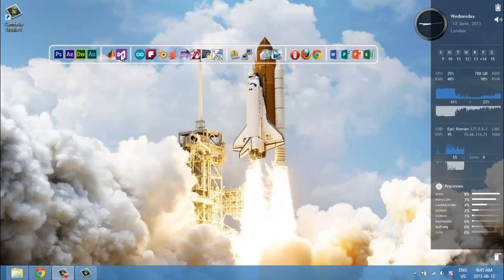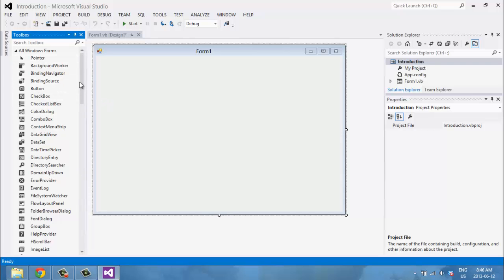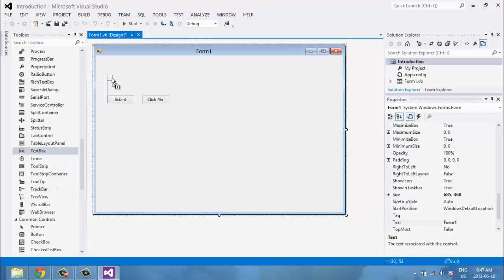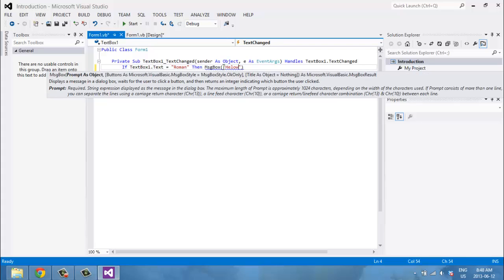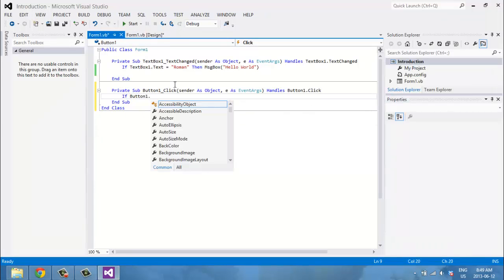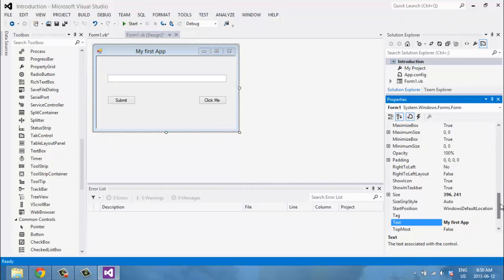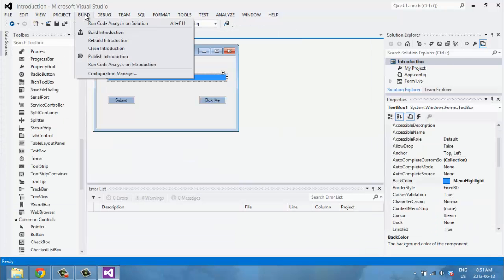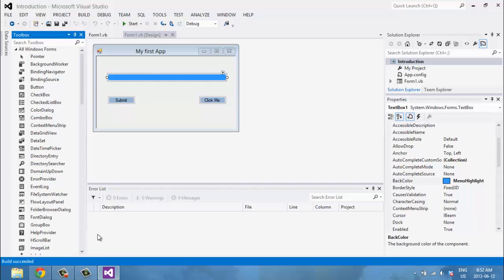An Introduction to Programming in Visual Studio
NEW TUTORIAL EVERY MONDAY

In this tutorial series we will cover everything from web browsers to word processing applications.

- In this episode you will be able to create your first windows application and learn how to navigate your way around Visual Studio.

My tutorials are short, easy to follow and detailed.

Check out my cool blog for interesting post like how to make thermite and lithium metal.